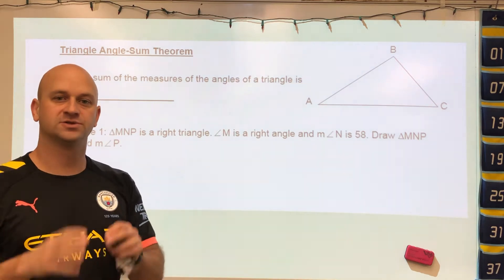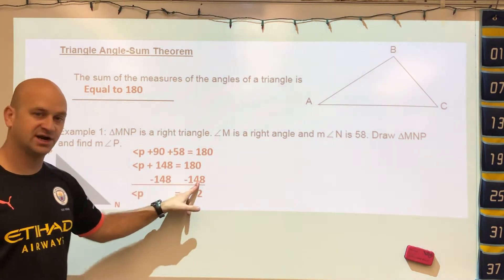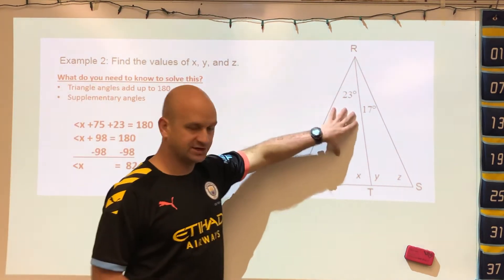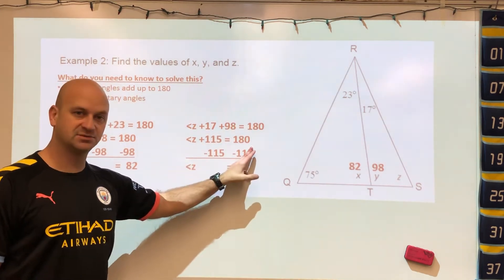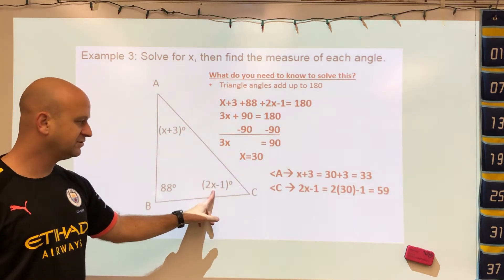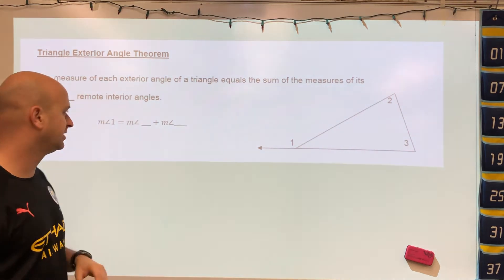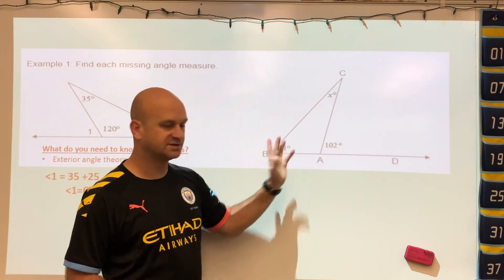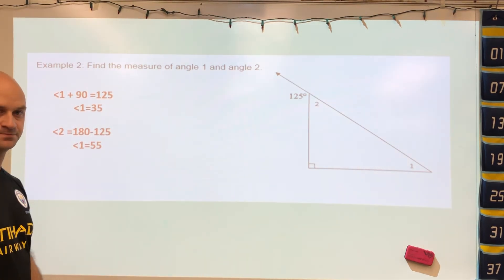Unit 3 Lesson 5- Triangle Angle Sum